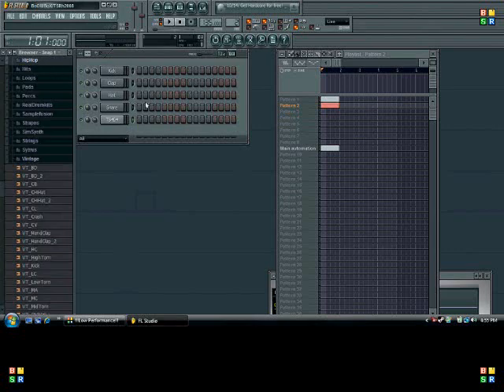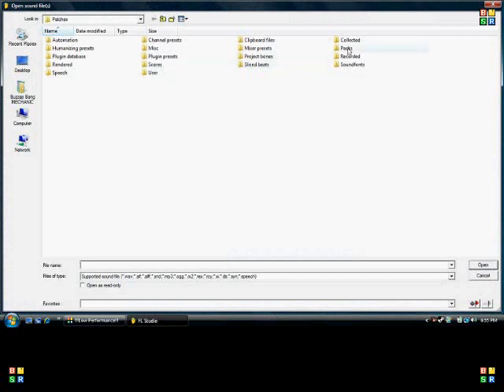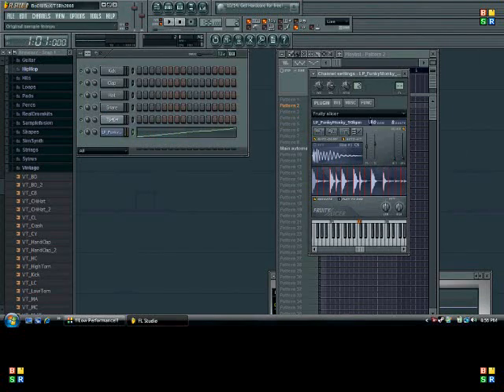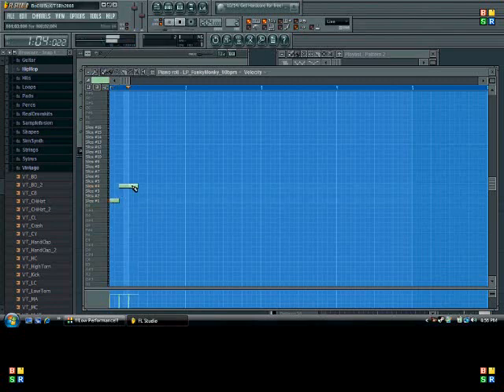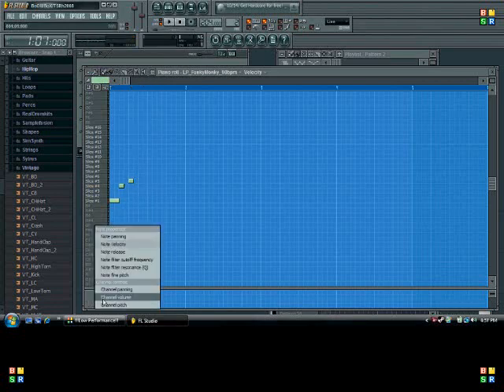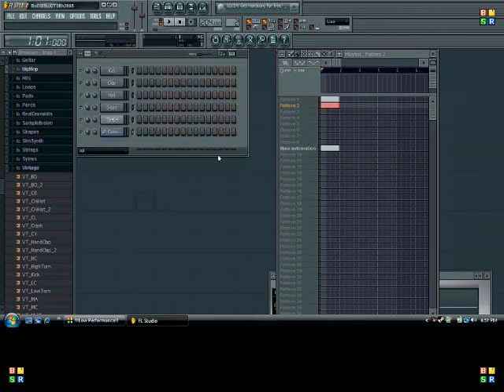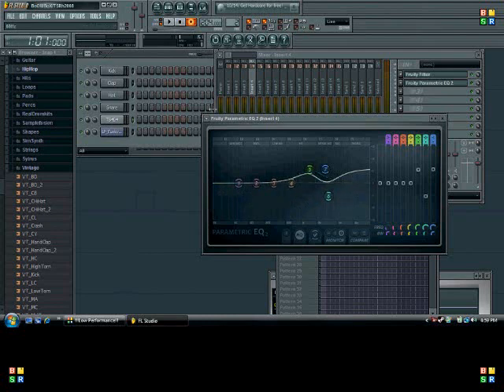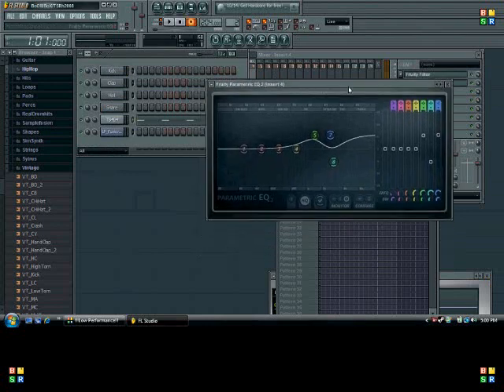FL Tutorial 2/2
Finis, Dont take this too seriously, I dont expect to make any hardcore rappers out ther. This is for recreation only. writing with this program took me 5 years, i am getting it now, on my own. have fun